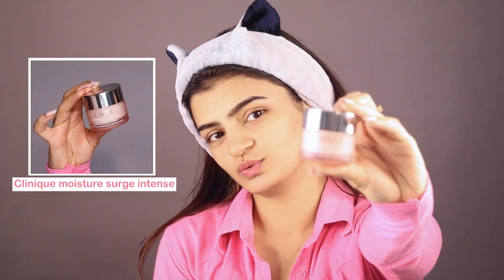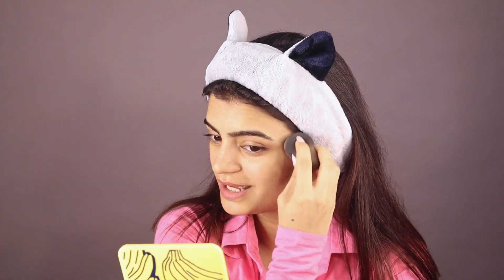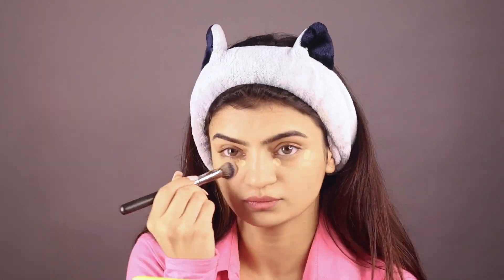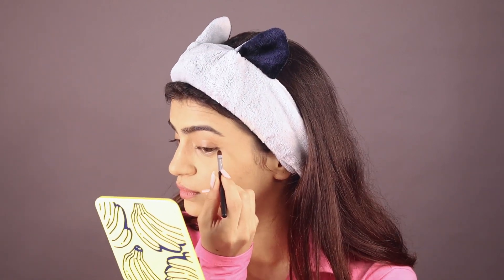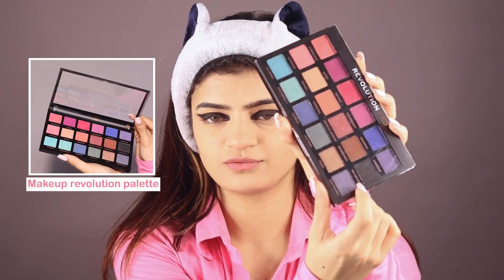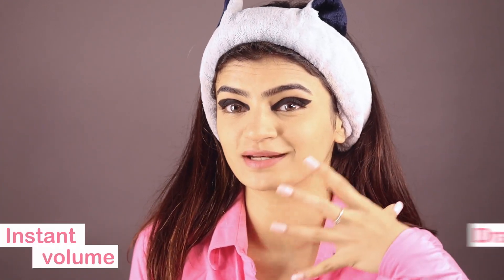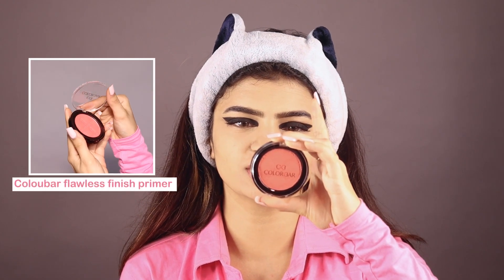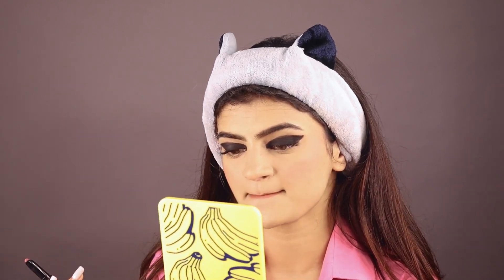Recreating Deepika's Cannes 2022 Look| @myntra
Hello Youtube!

This video is my personal favourite and I’m recreating DP’s Cannes look. Yes, the graphic eye look!

I have to say, if you have ever hesitated to try such a bold look, Just Go For It! Myntra Beauty is my go-to for all these products.

xoxo

~ vee